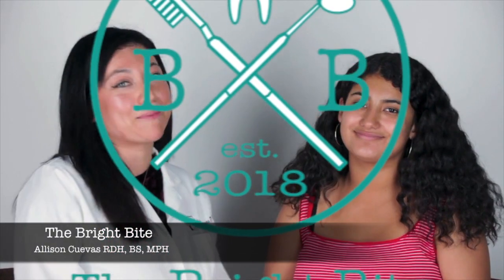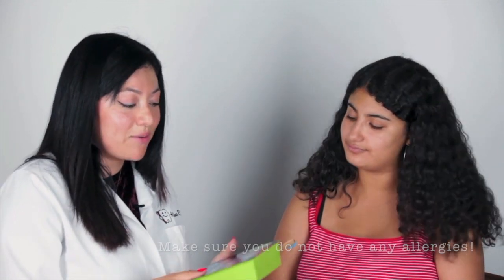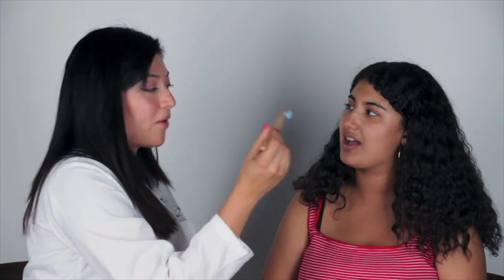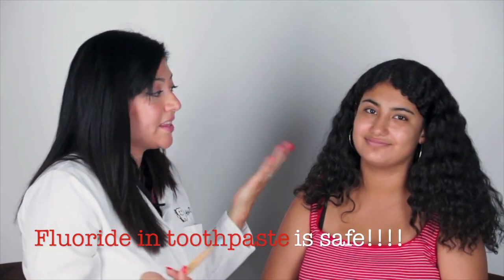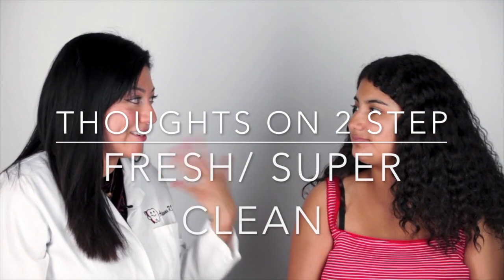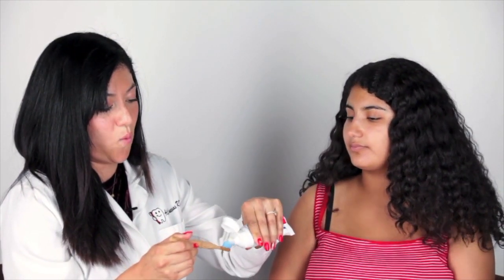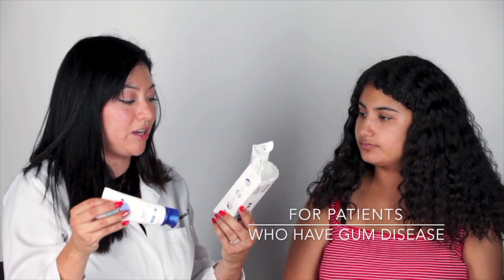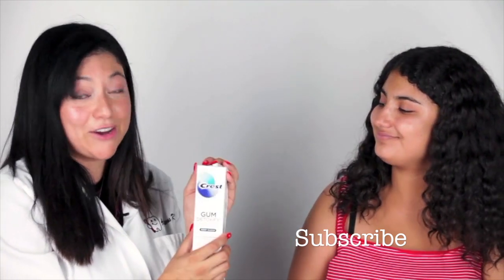Crest ProHealth HD Review│The Bright Bite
Crest Toothpaste Review! Crest ProHealth HD 2-Step/ Crest 3D White/ Gum Detoxify/ demo on a patient !

All toothpaste should be used if you are ages: 12+

Watch until the end to see our favorite!!

*~Crest Prohealth HD~*

2 step toothpaste pack:
Improves health by 6xs and whitens teeth

helps reduce plaque
whitens

Step 1
texture: thick
taste: strong
smell: fresh
color: Blue
Fluoride: Yes! Stannous Fluoride 0.45%

**Great for patients who want to whiten but have sensitivity

Fluoride is safe in toothpaste, helps prevent cavities!

Step 2
Hydrogen Peroxide
texture: thin
taste: bitter
smell: not strong
color: clear
foaming action

Thoughts:
Fresh, Feels Super Clean

~*3D Crest White*~

texture: very thick/ grainy/ sandy
taste: strong minty/ pleasurable
smell: fresh/ minty
color: white/ grainy
Fluoride: Yes! Stannous Fluoride 0.24%

*!!*Gum Detoxify **!**

texture: smooth
taste: fresh
smell: fresh
color: white
Fluoride: 0.45%

THE BRIGHT BITE by Allison Cuevas, RDH, BS, MPHS U B S C R I B E to my channel: I N S T A G R A M A C E B O O K